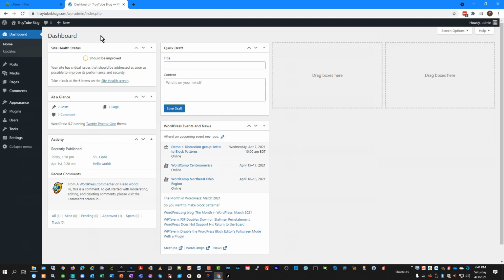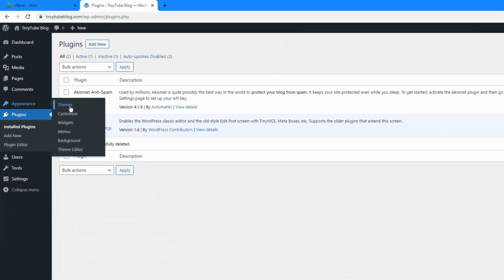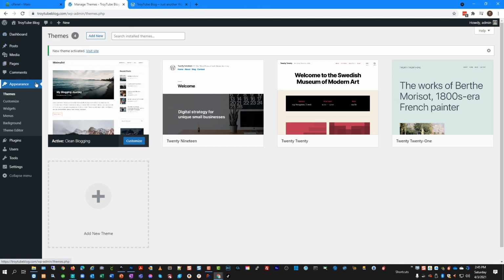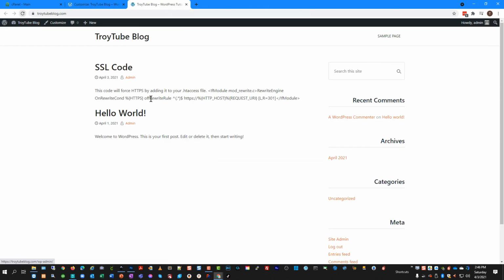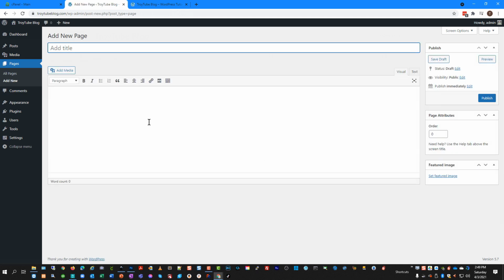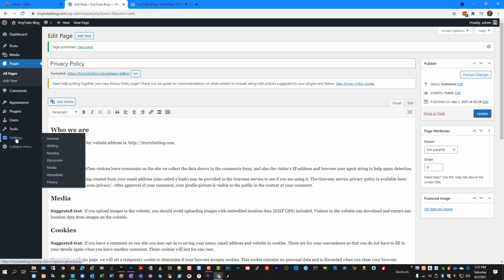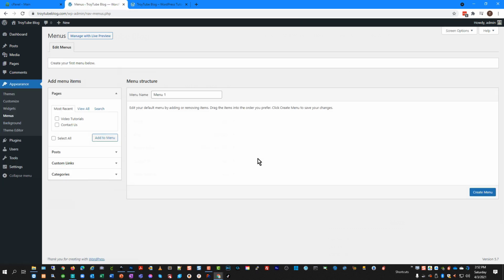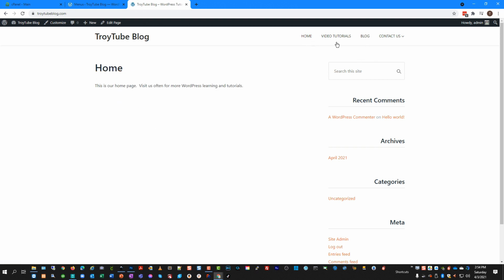WordPress Theme Installation and Basic Menu Building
In this video we will install a simple WordPress theme, install the Classic Editor plugin, create a few pages, and build a basic menu.